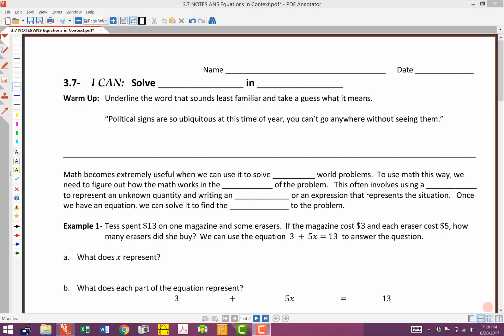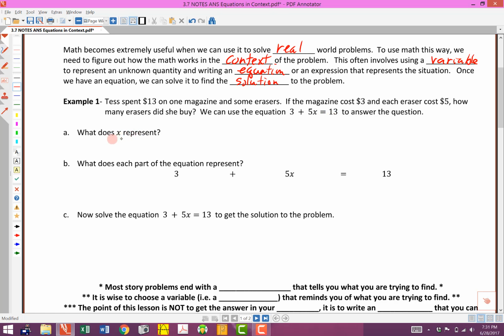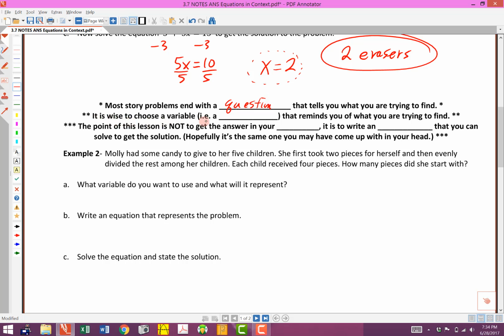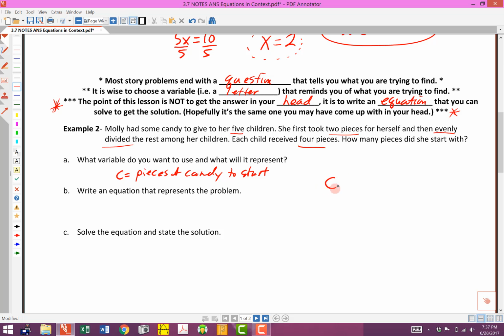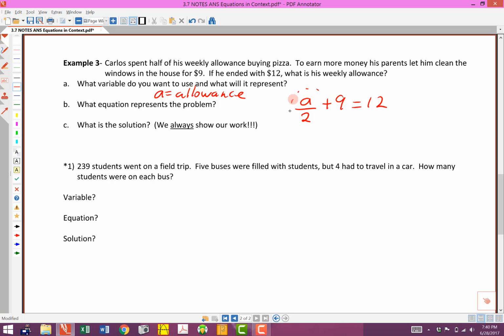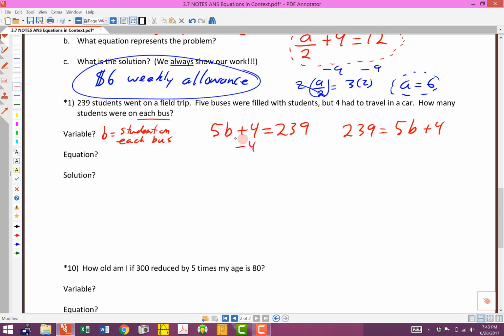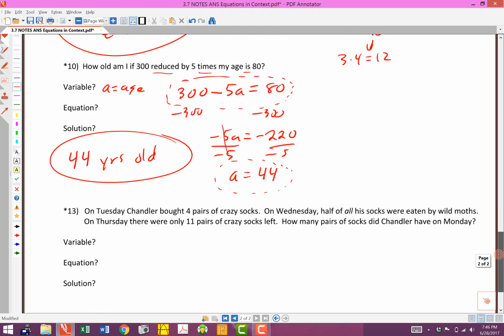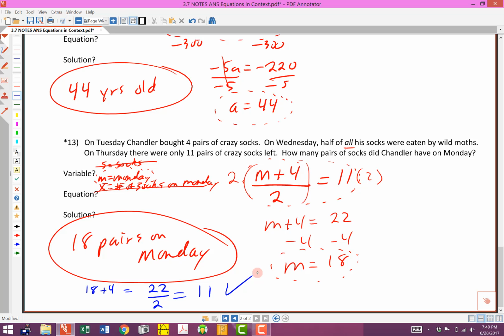3.7 Solving Equations in Context